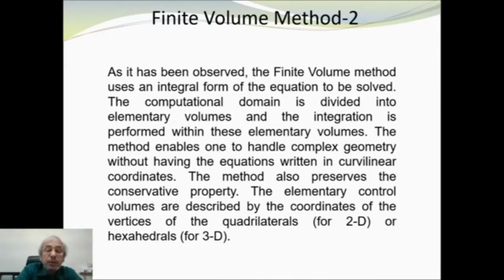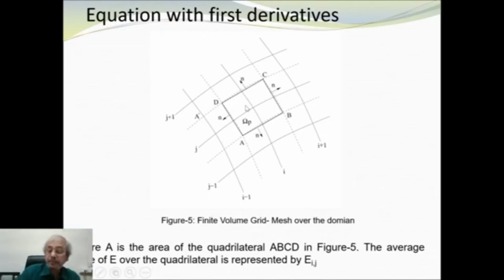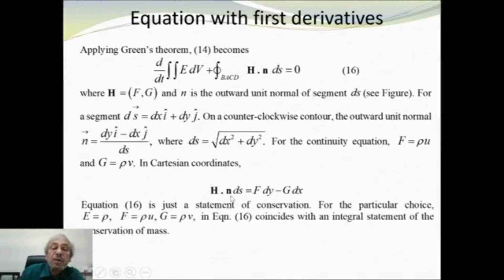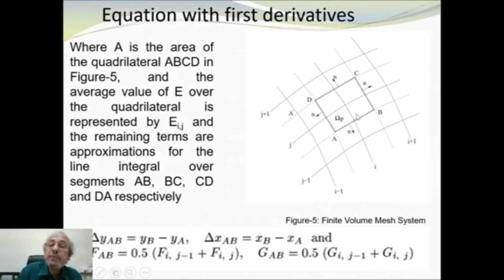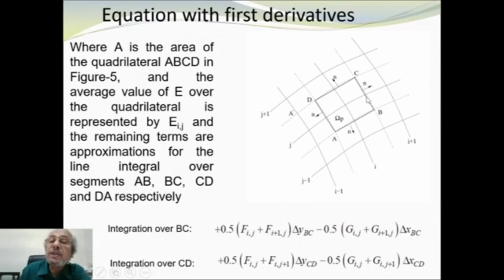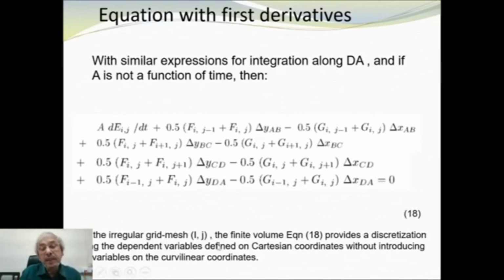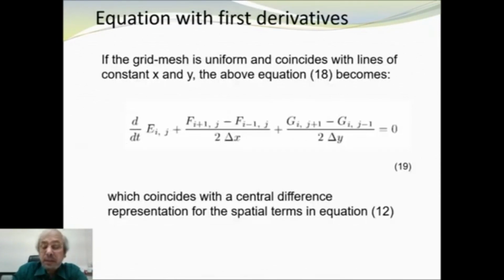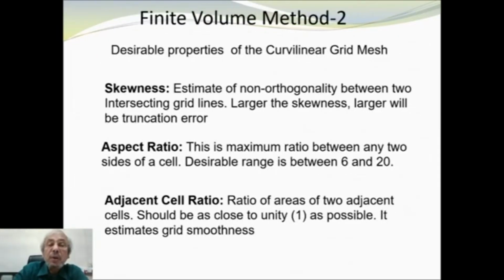Lec 10: Finite Volume Method: Part2